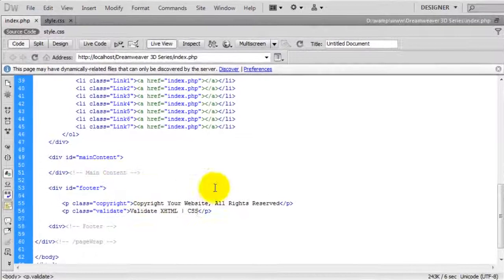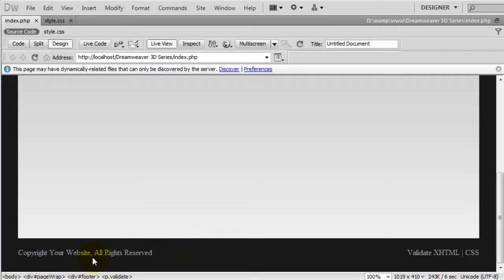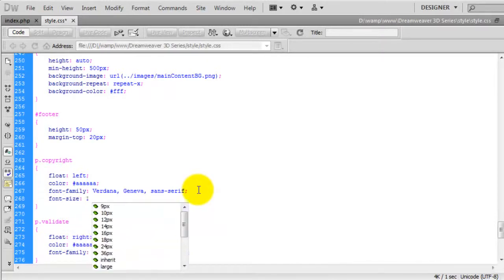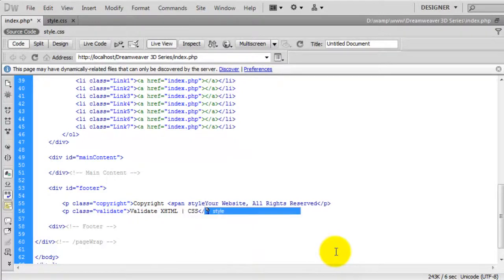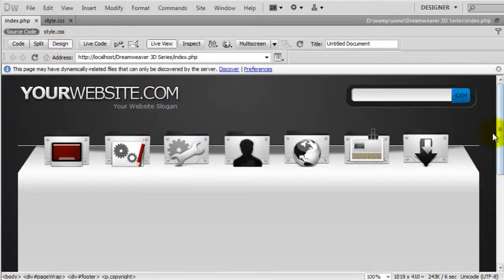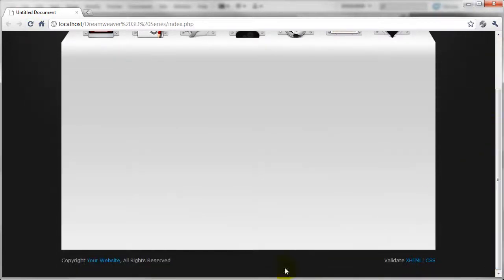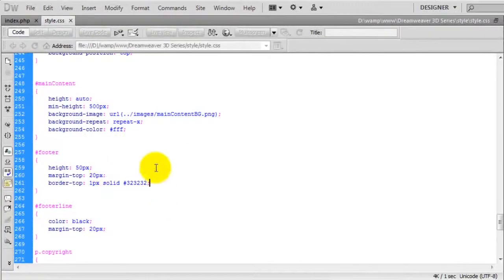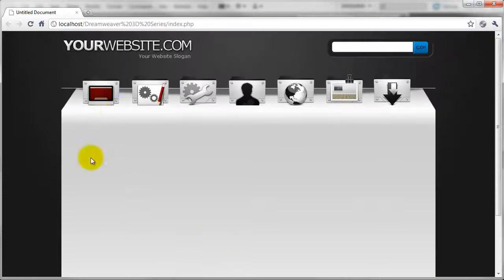Học HTML/CSS - 3D Layout - 12 - Tạo footer